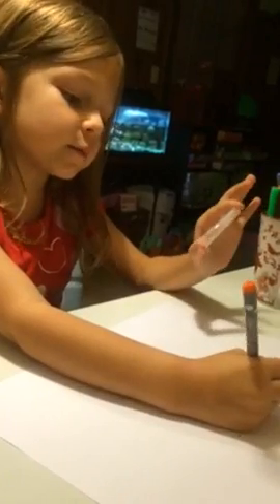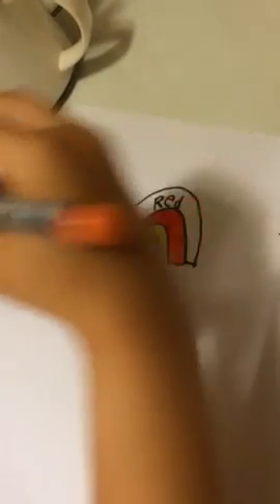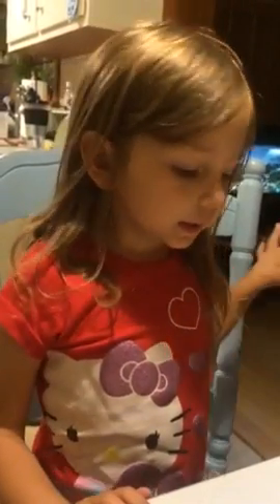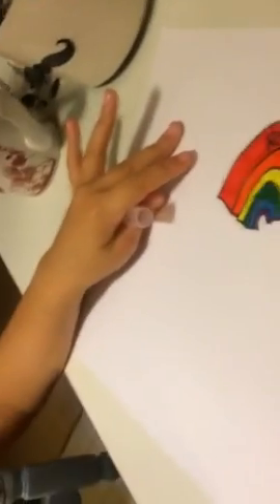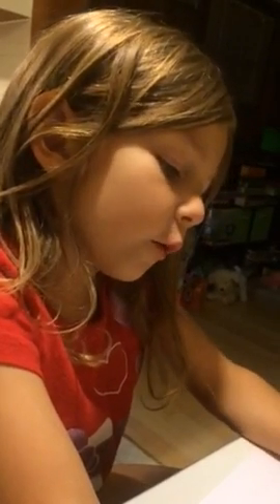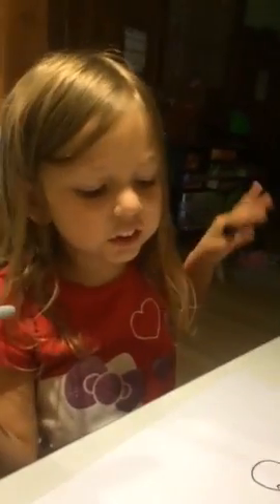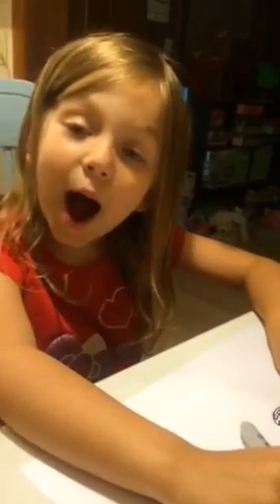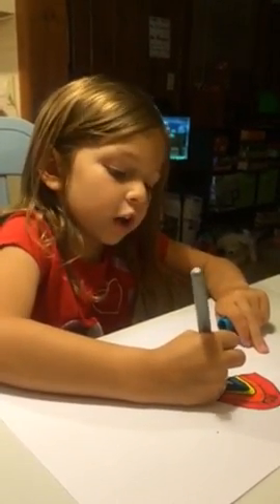How to make a puppet 2